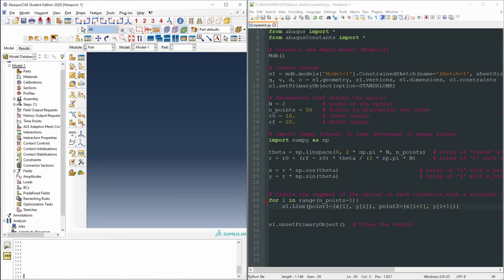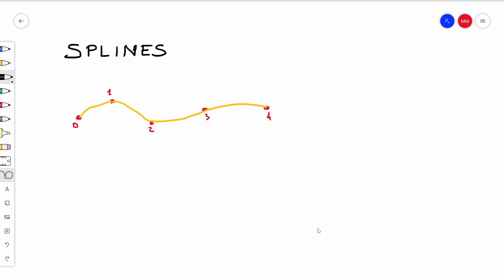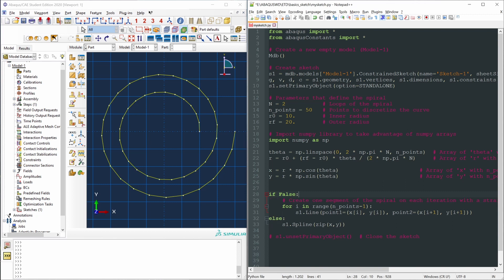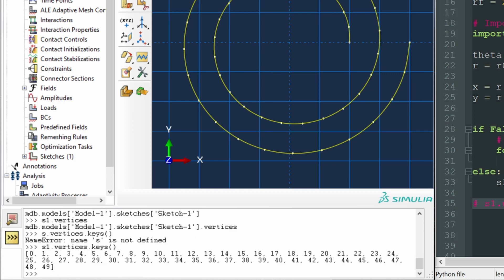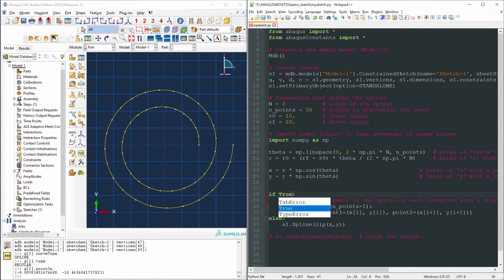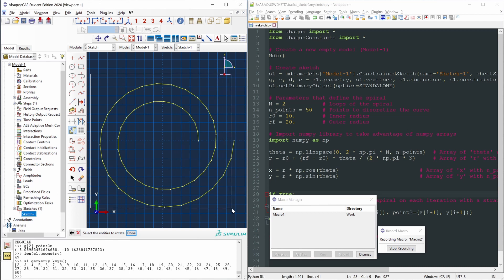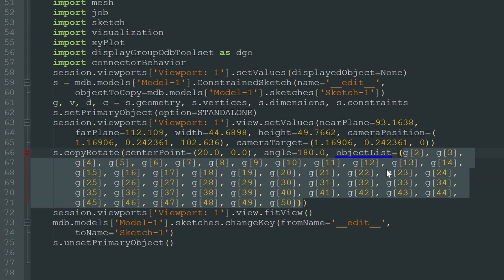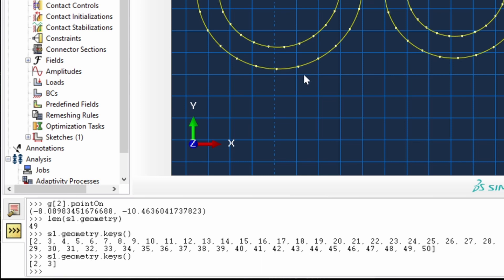Abaqus sketches | Python scripts #2 | Splines, vertices and geometry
Do you know that you can parameterize the creation of sketches in Abaqus using Python script?
In this second video about this topic, we will see what are the main Python objects (vertices and geometry) and how to use them.

0:00 - Intro
0:19 - Quick recap (part 1)
1:28 - Splines
4:10 - Using vertices and geometry
8:19 - Creating a double spiral

Download the script to generate the part and examples shown in the video from the blog post